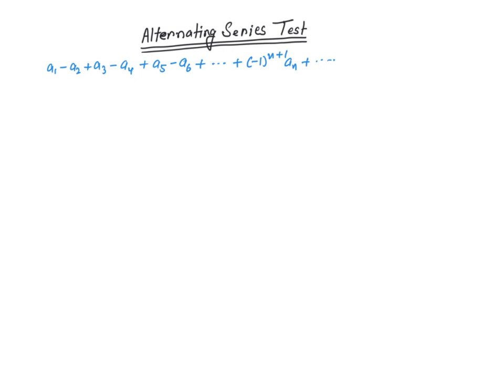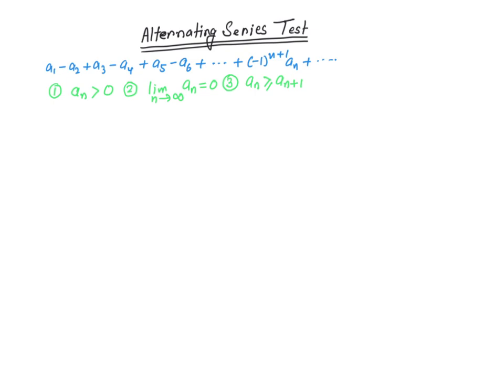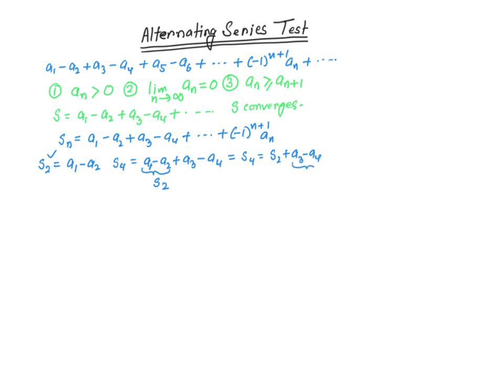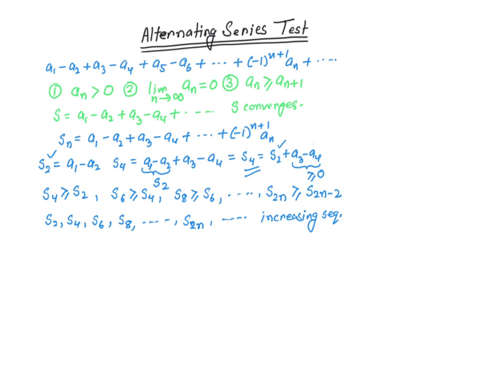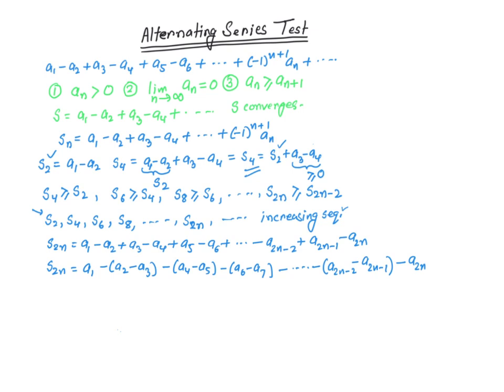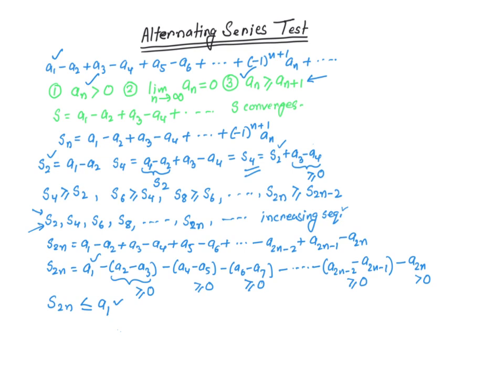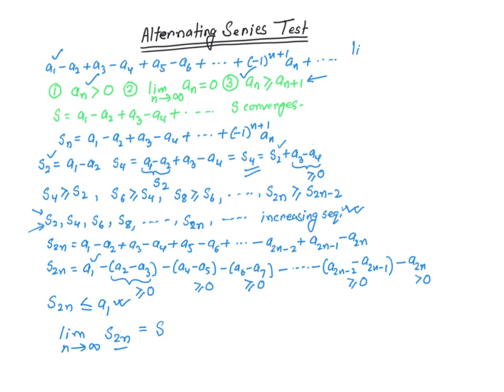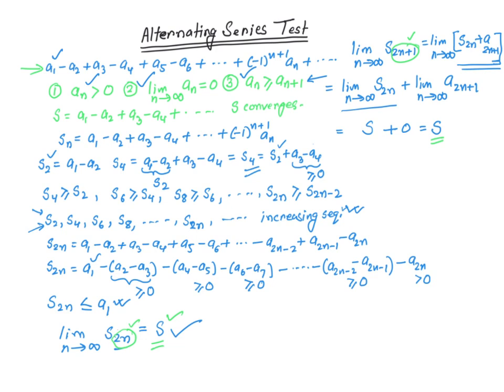Alternating series test theory